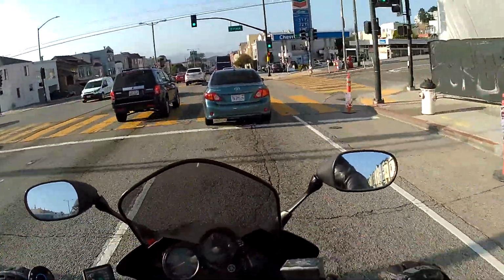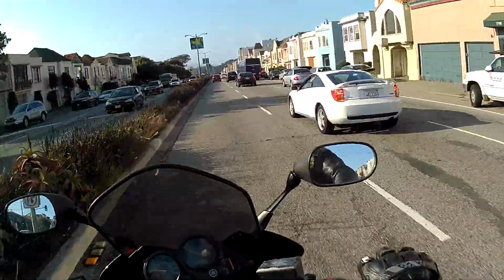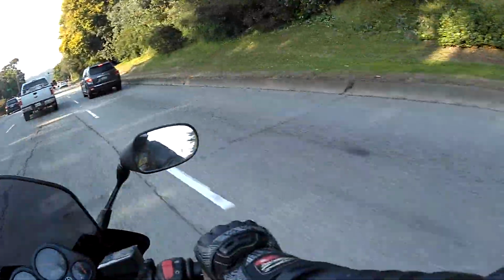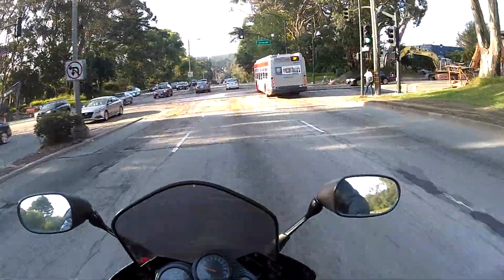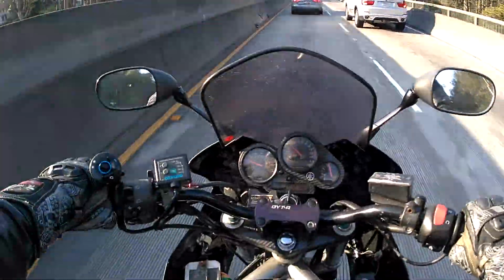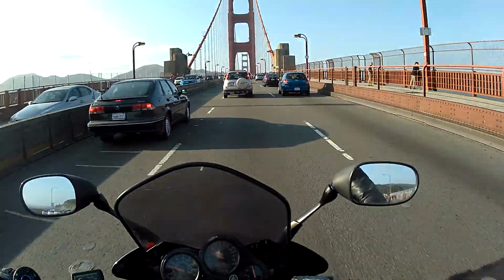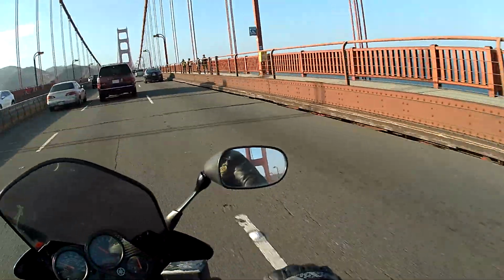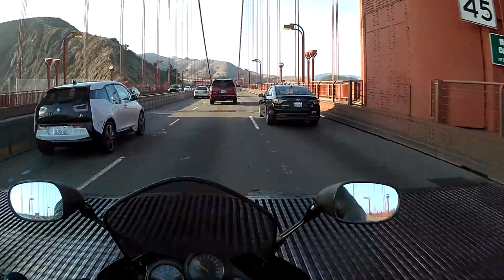NuViz Early Impressions & Product Review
After a few weeks using the NuViz unit, I wanted to share just a few things I've noticed. This video was shot on the Nuviz, using the 1080p, 1920 30fps setting.

So far the biggest assets are image and video quality, as well as the camera location and the ability to aim it. Along with that it is useful to be able to make calls, navigate, and listen to music. battery life is amazing. Maps are available online (through your phone) or offline (internal storage).

Drawbacks are the size and weight of the unit, the complex set up of the unit, and the lack of video modes like loop recording and video tagging. Plenty of room for firmware updates though, and the internal battery is replaceable, meaning this is a long-term investment.
I received this product for free for testing purposes.